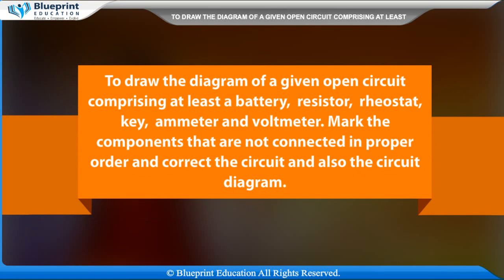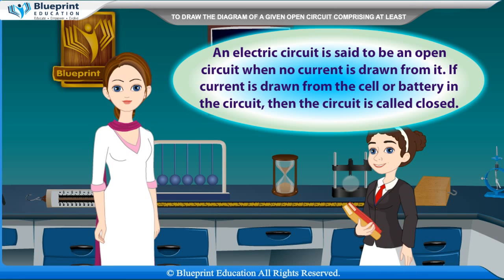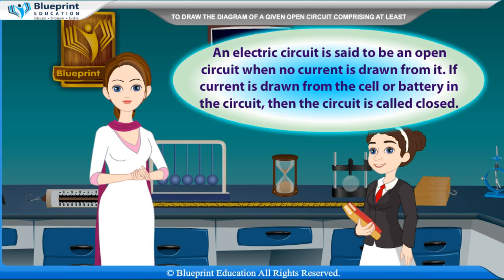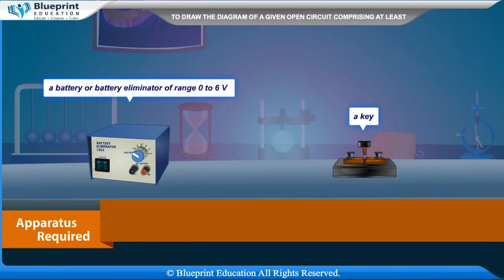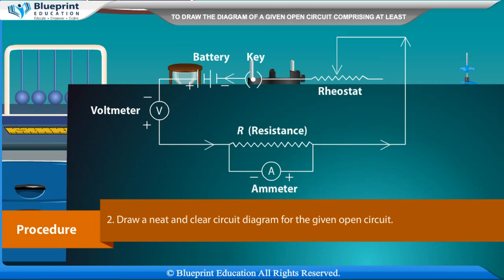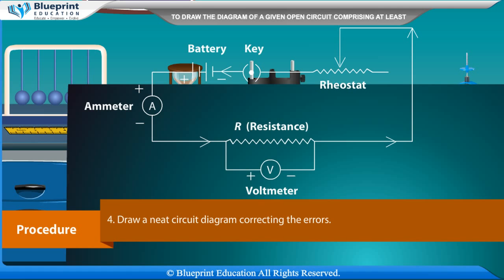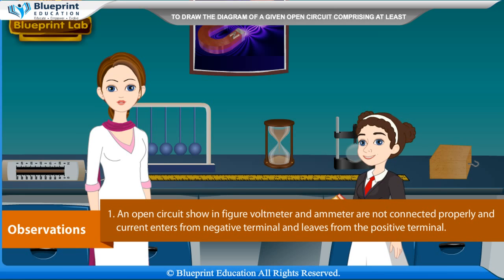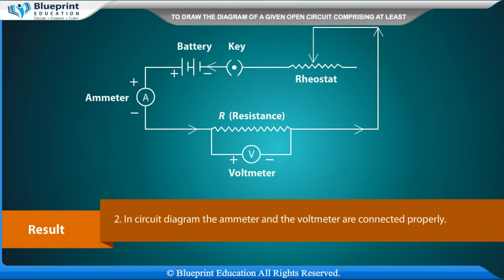Drawing an open circuit diagram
To draw the diagram of a given open circuit comprising at least a battery, resistor, rheostat, key, ammeter and voltmeter. Mark the components that are not connected in proper order and correct the circuit and also the circuit diagram.